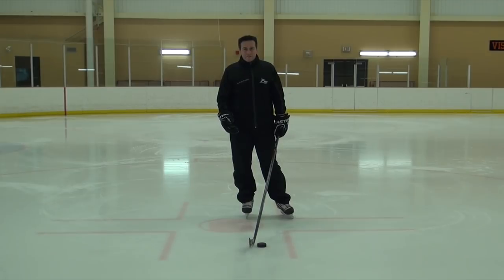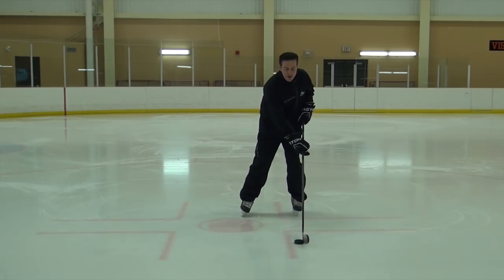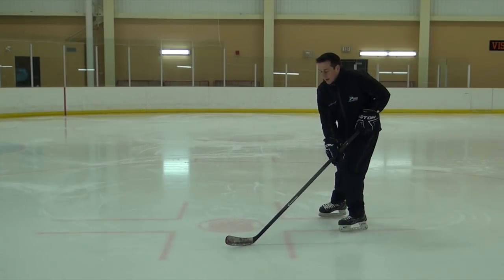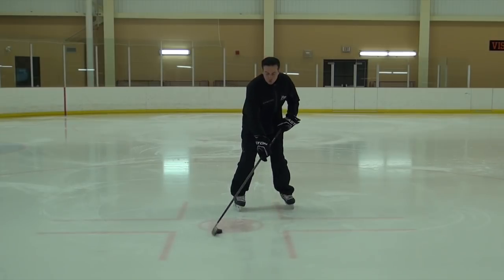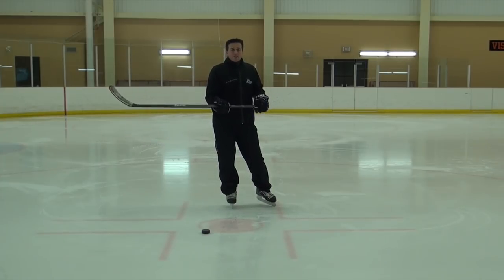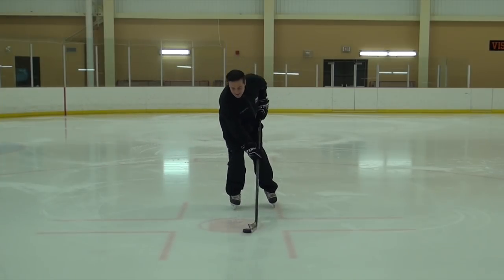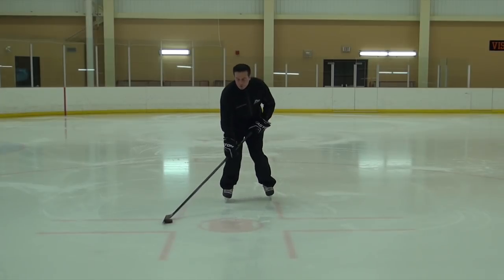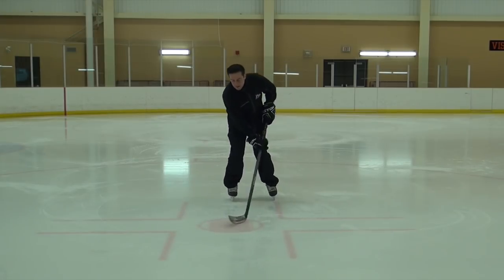Stickhandling Technique - Roll out the back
This video is about Stickhandling Technique - Roll out the back